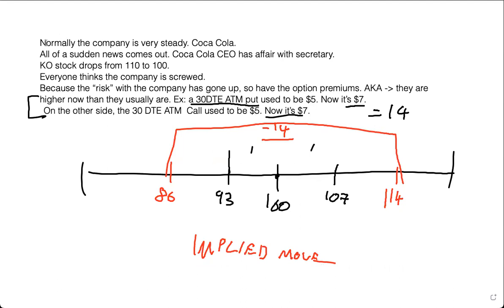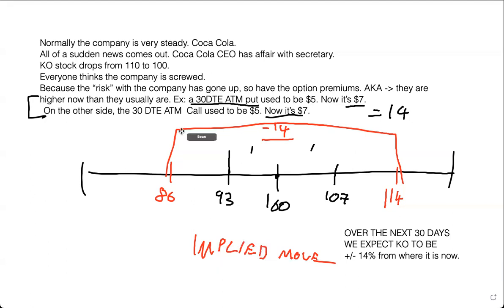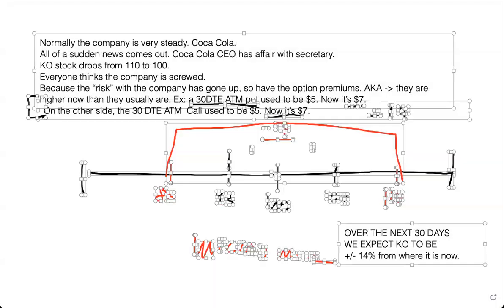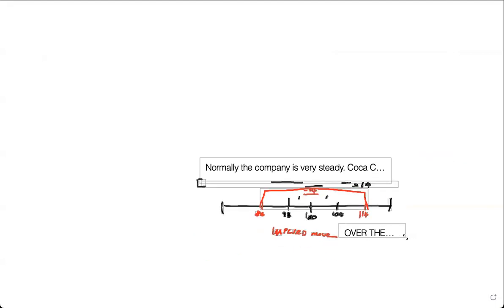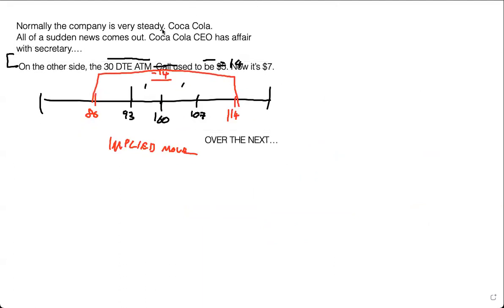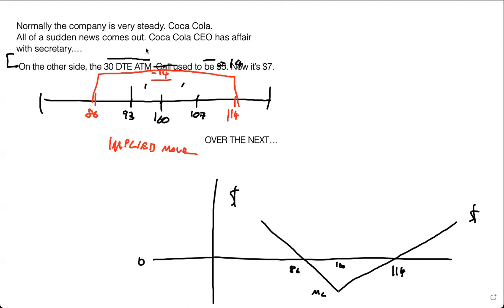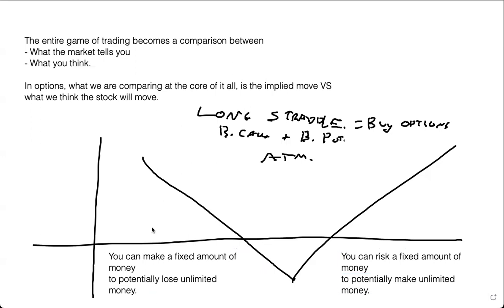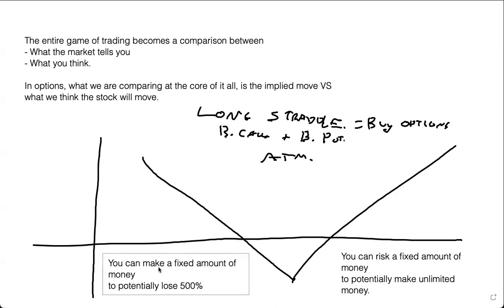Option Premium Strategies Introduction (Live Coaching Lesson)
See a case study of how one of our members made $224,914 trading earnings events systematically: